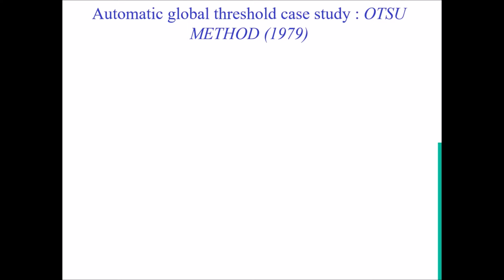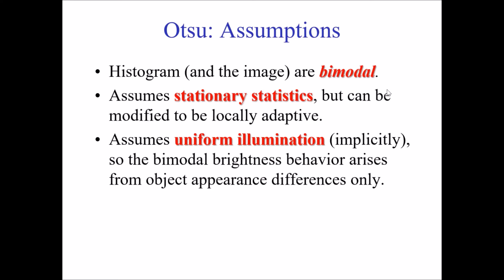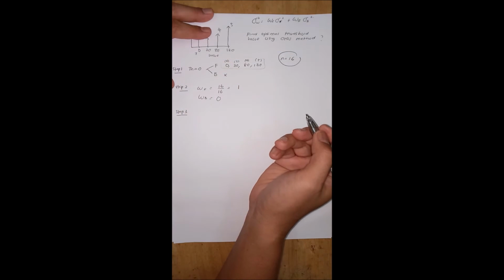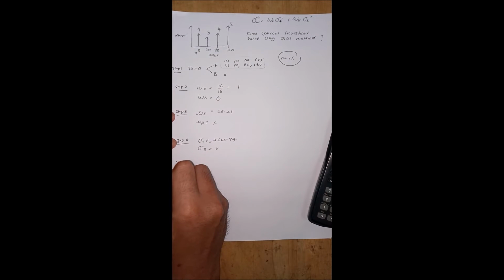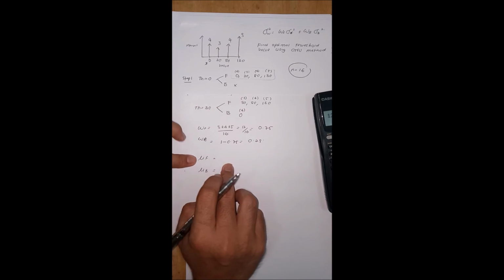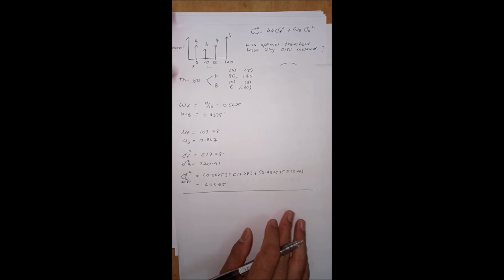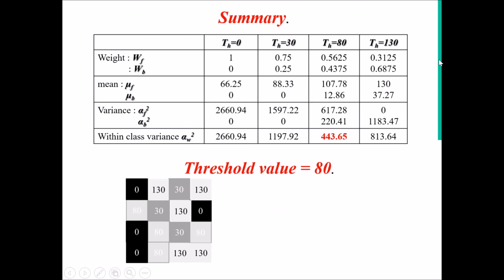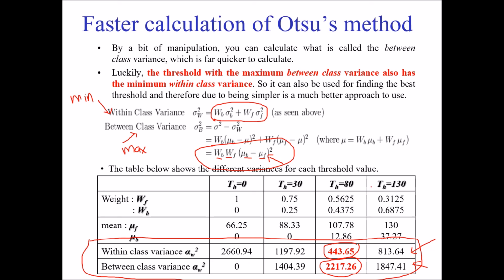Segmentation Process Part 2: OTSU Explanation and Calculation ( Vision System) -W5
Explanation about OTSU global threshold algorithm